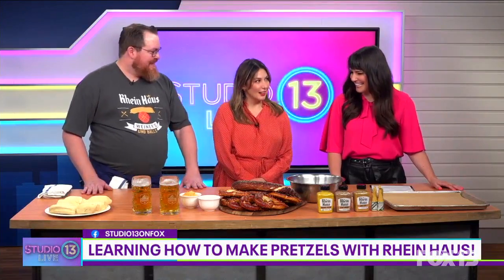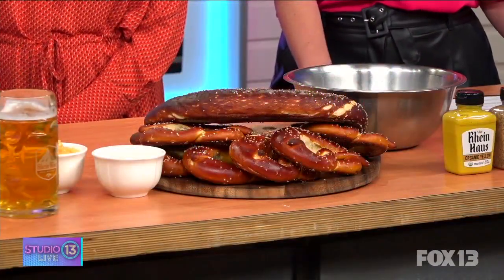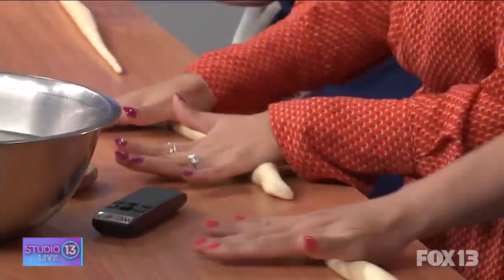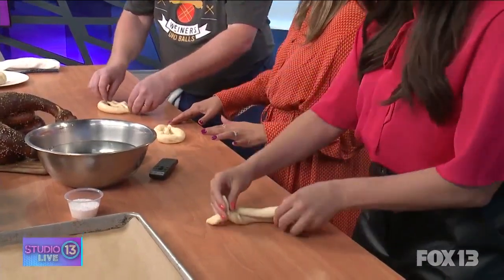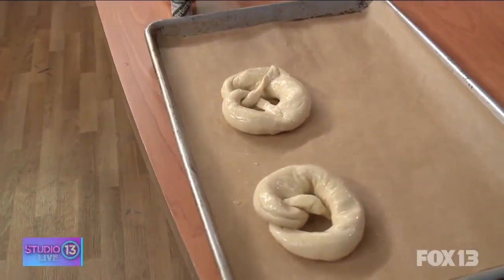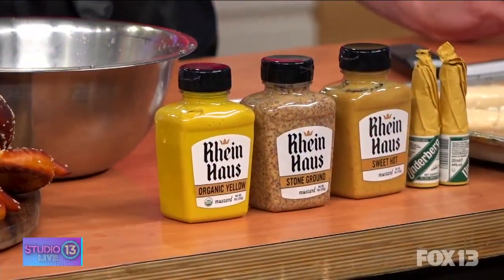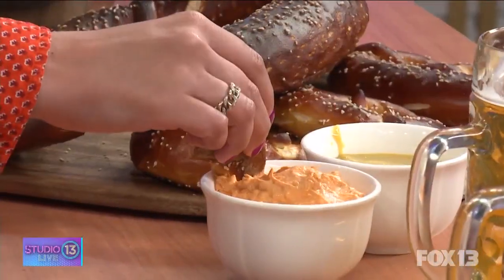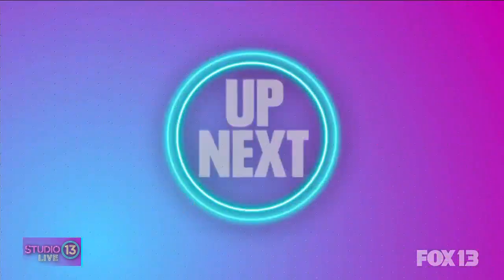Learning how to make the perfect pretzels with Rhein Haus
Rhein Haus stopped by Studio 13 Live on Monday to teach Carly Henderson and Mireya Garcia how to make the perfect pretzel!